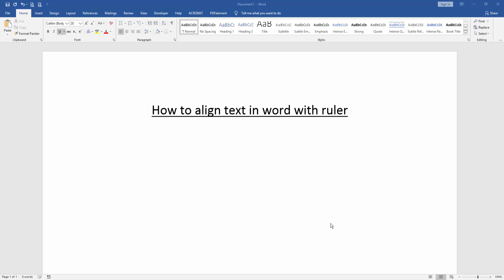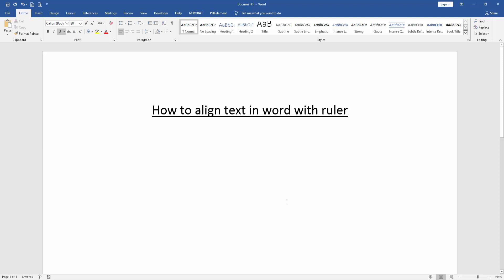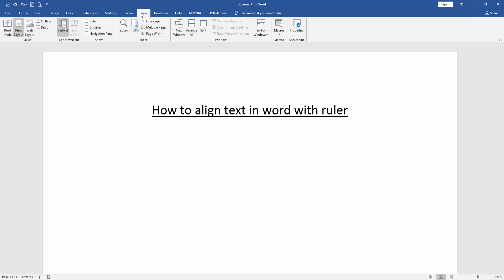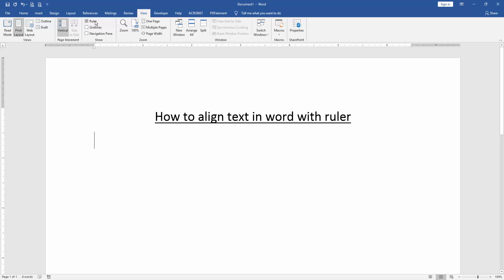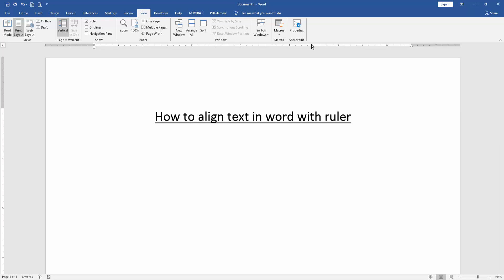How to align text in word with ruler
Assalamu Walaikum,
In this video I will show you, How to align text in word with ruler. Let's get started.